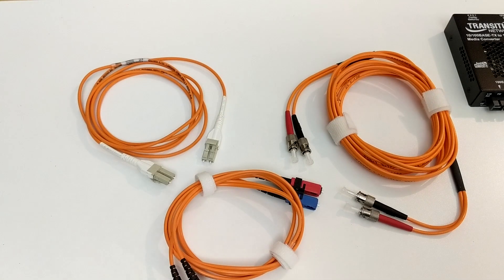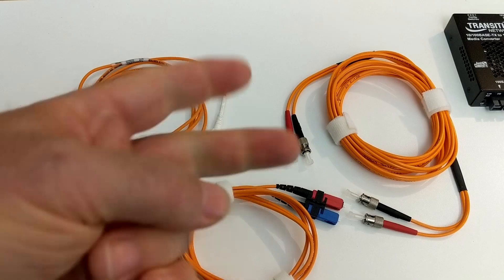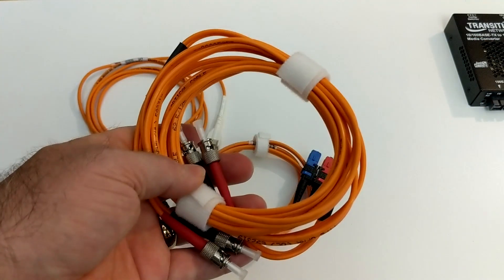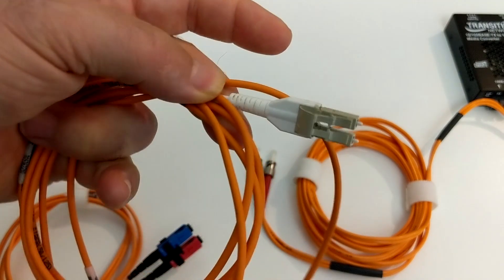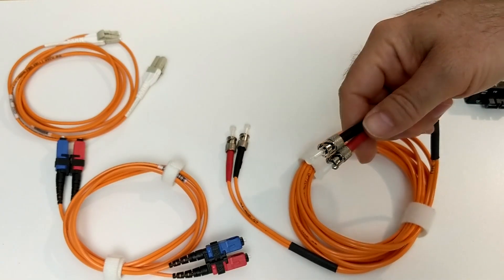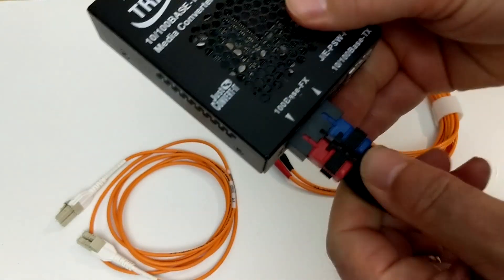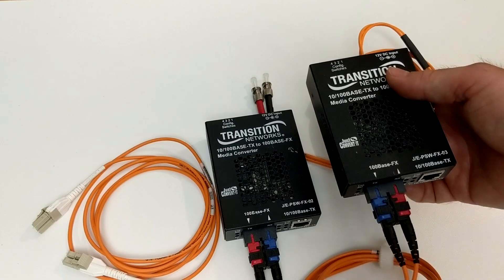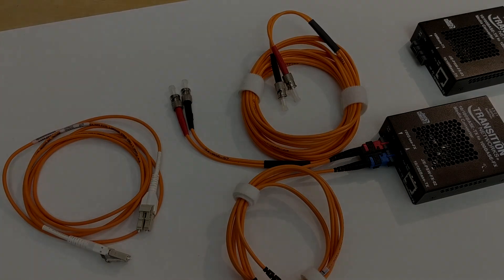Fiber Optic Basics for Field Techs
Field technicians and Network Admins must know these basics about fiber optic networking.  An Understanding of fiber is increasingly important in a 10 gigabit world.

Concepts like Multi-mode vs. Single-mode, transceivers, connector types, and distance capabilities are the basics which will carry you quite a long way.

At some point in your IT career you will be faced with the need to work with Fiber Optic networking components.  It is an essential item when expanding a local area network to another building.  Or, connecting an MDF to an IDF.

This primer gives you a quick overview of the modes (multi vs single), the connector types (SC, ST, LC, and MTRJ), and Transceivers.   Armed with this basic knowledge, you'll be able to identify components and speak intelligently to other networking professionals about Fiber Optic components.

Why is Fiber such a big deal?   Because it can carry massive amounts of data (theoretically, Terrabytes per second) over tiny, glass cables.  And, over very long distances.